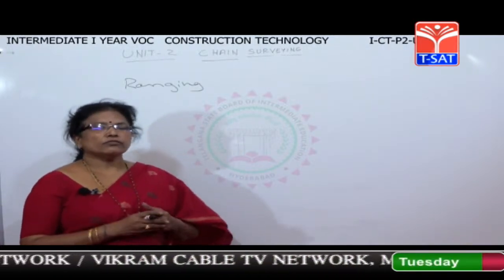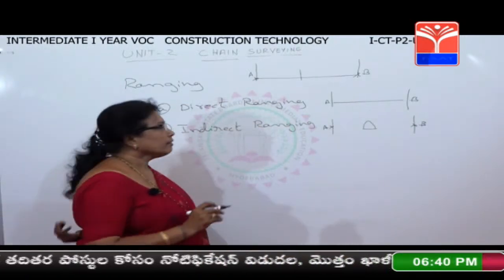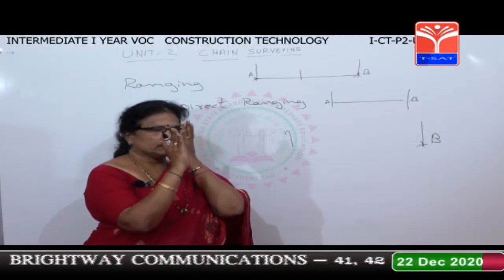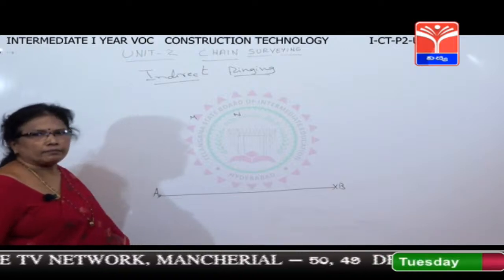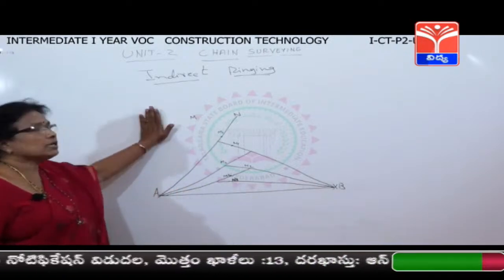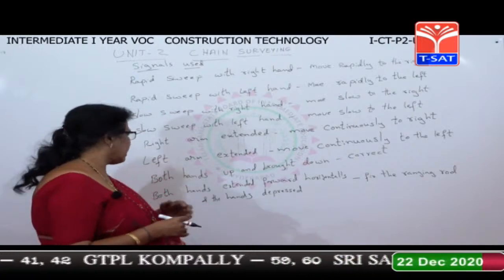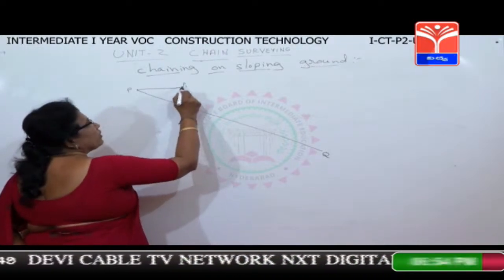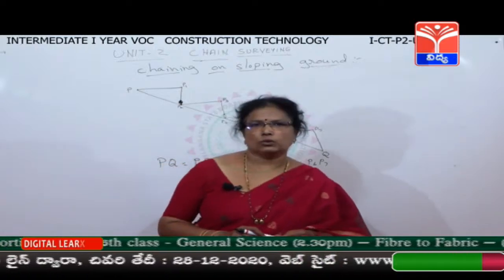T-SAT || Intermediate Digital Class || CONSTRUCTION TECHNOLOGY - CHAIN SURVEYING (PART-B)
T-SAT || Intermediate Digital Class || CONSTRUCTION TECHNOLOGY - CHAIN SURVEYING (PART-B) || 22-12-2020

Digital Classes for Intermediate Timings :

TSBIE EVENING SESSION 5PM to 8:30 PM
05:00PM - 05:30PM
ACP - MINERALS, NUTRITION, MANURES & FERTILIZERS (PART-2)

05:30PM - 06:00PM
ACP - MINERALS, NUTRITION, MANURES & FERTILIZERS (PART-3)

06:00PM - 06:30PM
CONSTRUCTION TECHNOLOGY - CHAIN SURVEYING (PART-A)

06:30PM - 07:00PM
CONSTRUCTION TECHNOLOGY - CHAIN SURVEYING (PART-B)

07:00PM - 07:30PM
MEDICAL LAB TECHNICIAN - HUMAN REPRODUCTIVE SYSTEM- B

07:30PM - 08:00PM
MEDICAL LAB TECHNICIAN - BACTERIOLOGICAL EXAMINATION OF MILK, WATER & FOOD

08:00PM - 08:30PM
MEDICAL LAB TECHNICIAN - MICROBIOLOGY - MYCOLOGY

T-SAT Network Digital Classes are Now Available on Following Platforms:

👉Install T-SAT App:
1. For Android Users: Play Store
2. For Apple Users: AppStore